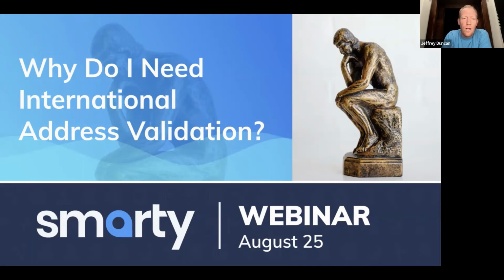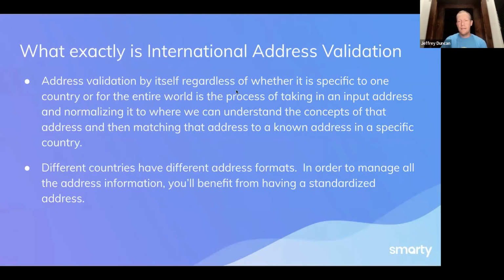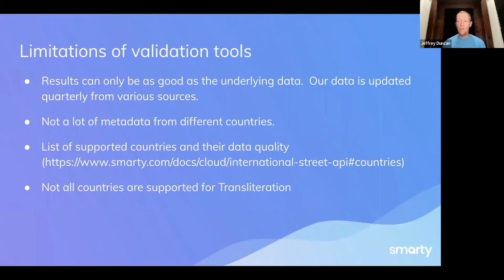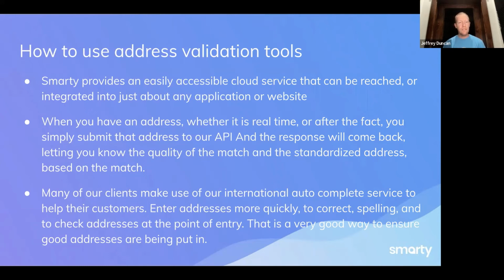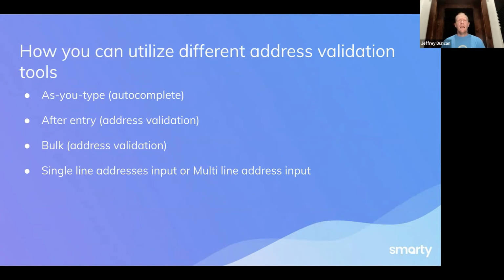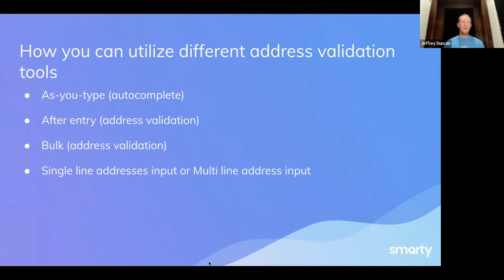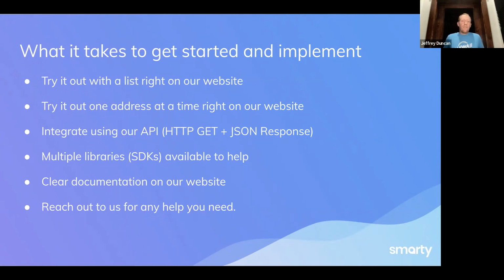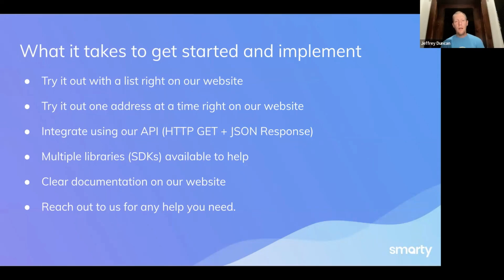Why Do I Need International Address Verification | Webinar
With innumerable formats and unfamiliar spellings, standardizing and validating global address datasets can be a real pain. But it doesn't have to be.

International Address Validation is an essential part of virtually every business that works with international address data. But how can you keep your address data in multiple countries accurate while not wasting your time and money?

In this webinar recording you'll learn:
- What exactly is International Address Validation
- How to use address validation tools
- The limitations of those validation tools
- How you can utilize different address validation tools
- What it takes to get started and implement

00:00 Intro
01:47 What makes international addresses so hard?
05:28 What is international address validation?
07:12 The limitations of address validation tools
11:47 How to use address validation tools
15:44 What are the different address validation tools?
23:55 What it takes to get started with address validation
27:56 Q&A